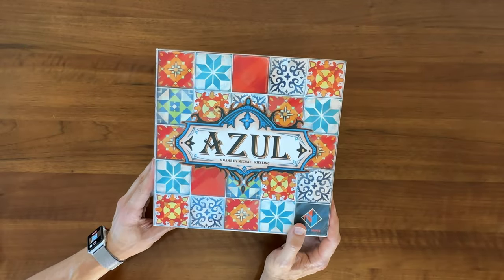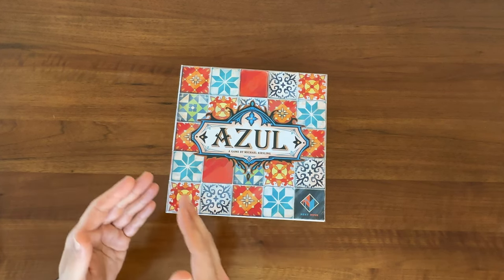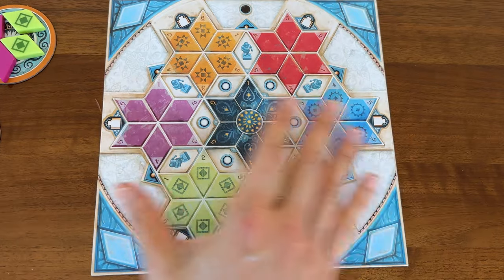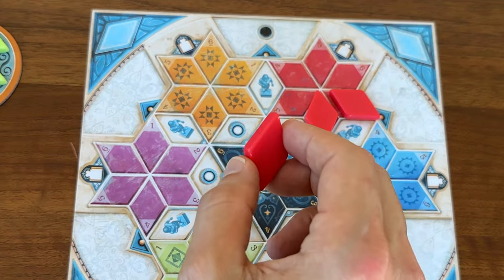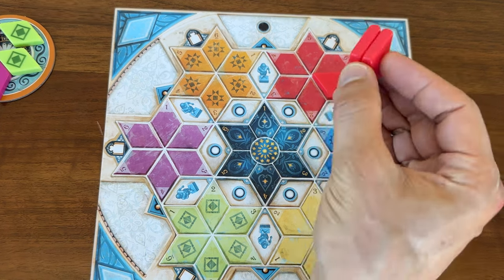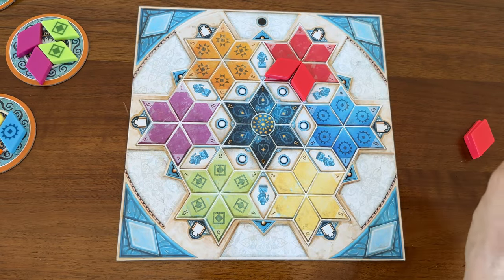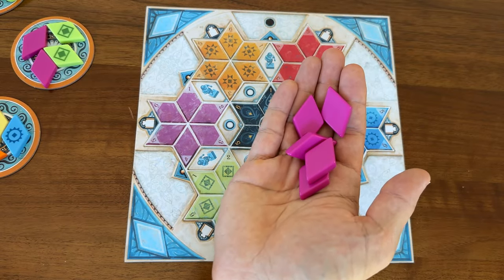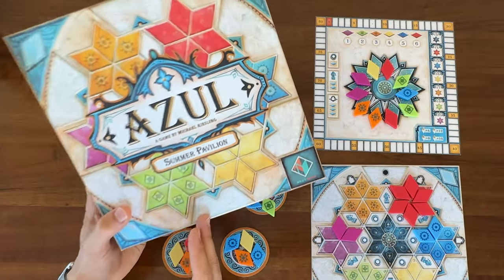You're Sleeping on Azul Summer Pavilion!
This game doesn't get enough love!  Azul Summer Pavilion is everything I wanted the original Azul to be and MORE!  In this video, I'll give you a quick rundown of why if you haven't played Azul Summer Pavilion you're missing out, and love or hate the original Azul, you're got to give Azul Summer Pavilion a try!

00:00 Intro
00:16 What I don't like about Azul
01:06 Why Azul Summer Pavilion is so Good
03:49 Final Thoughts

Board Game Casual:
BGG/Reddit: @Cardboard_RJ